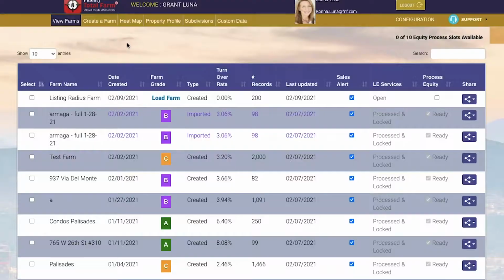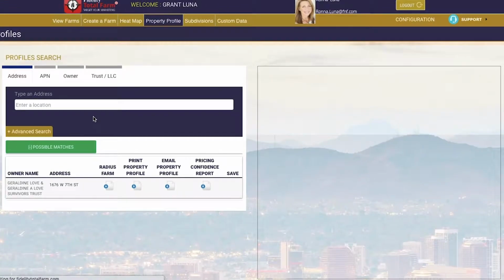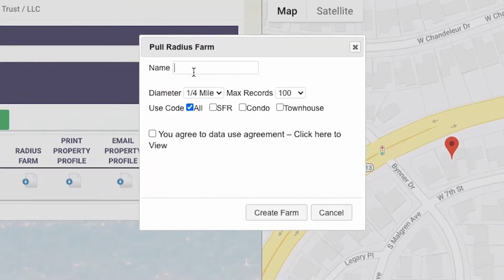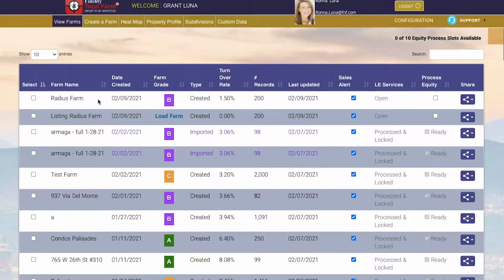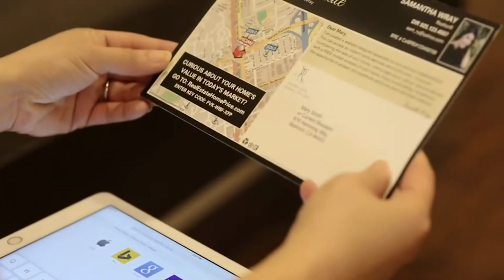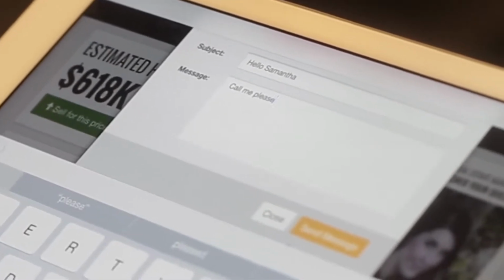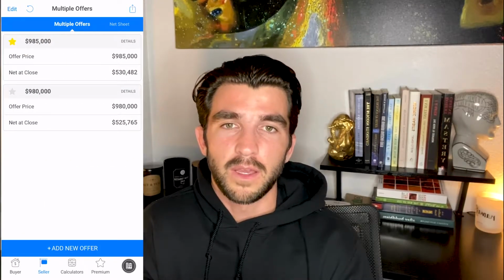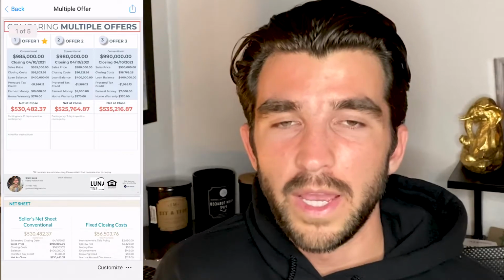How to Maximize Your New Listing!